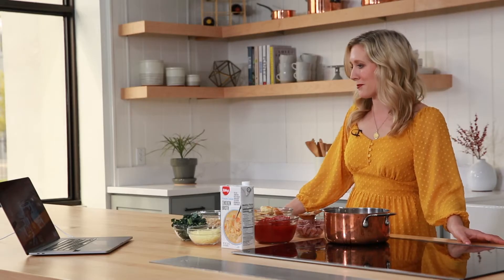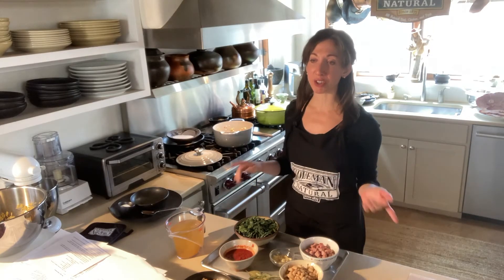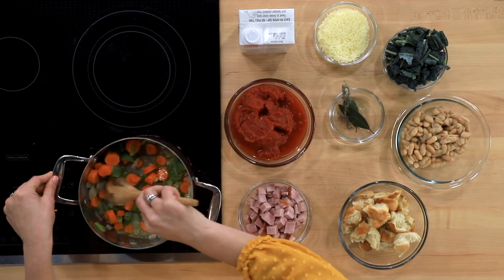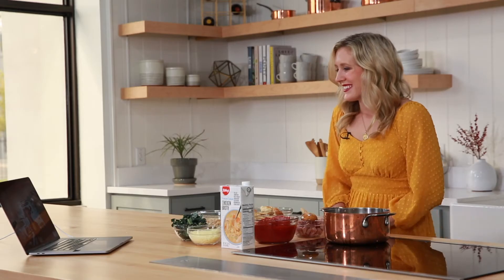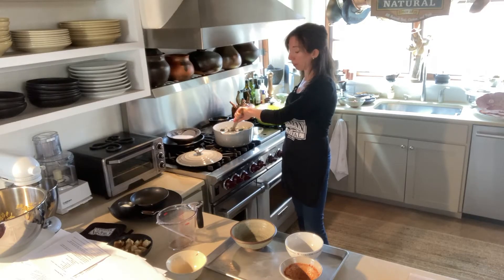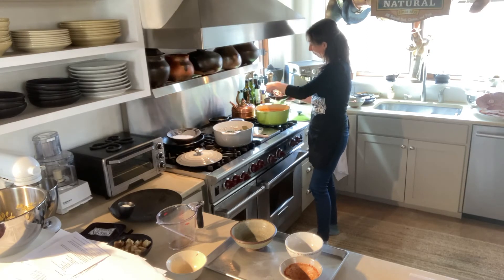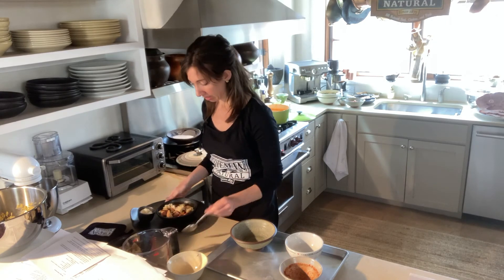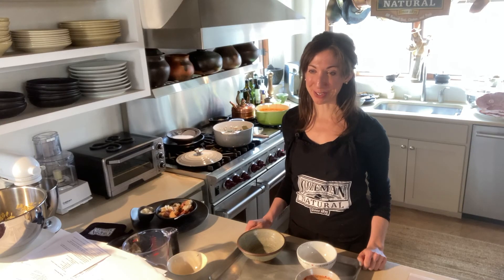Coleman Leftover Easter Ham Recipe - Ribollita Soup